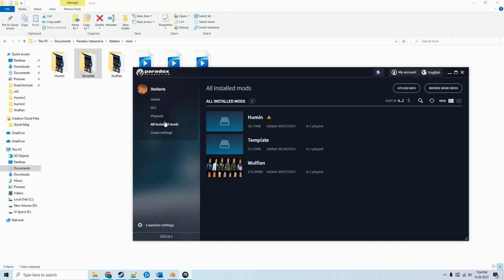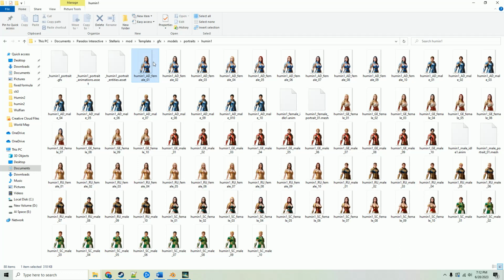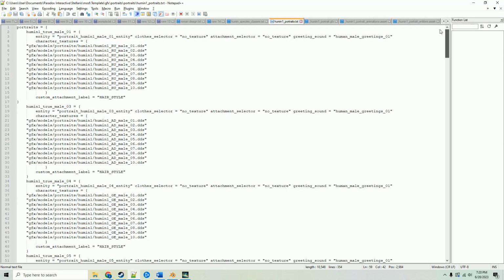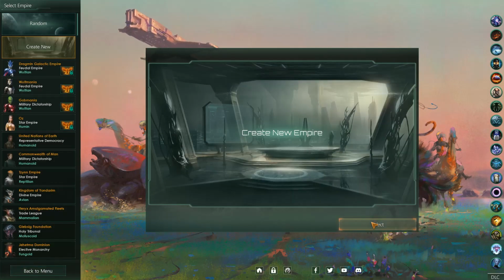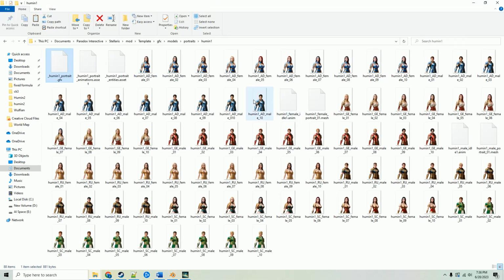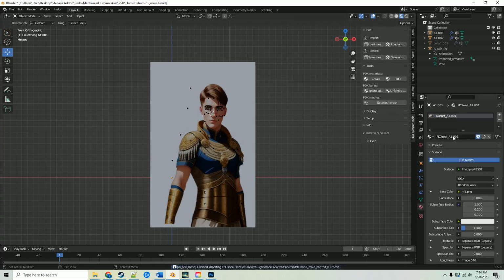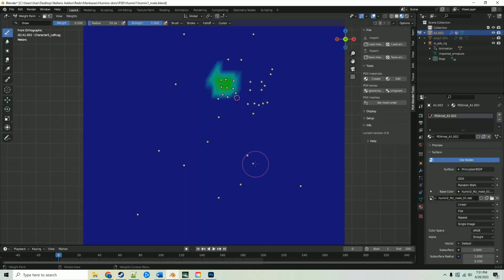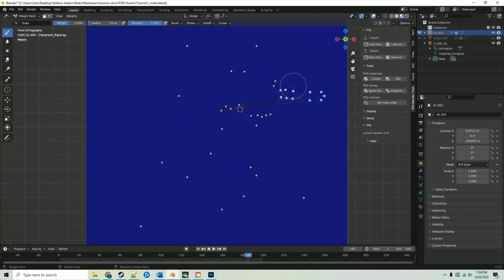Stellaris Create Species Mod (2023)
This is a guide how to create species mod.